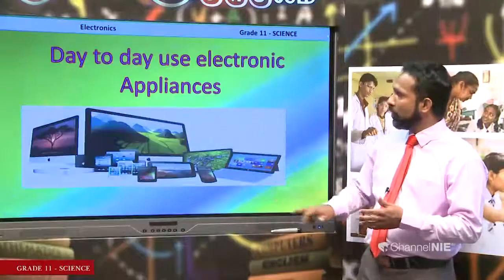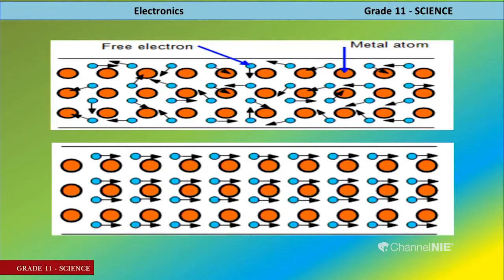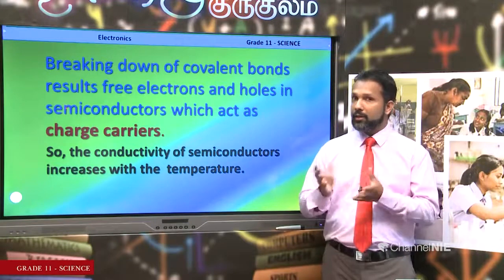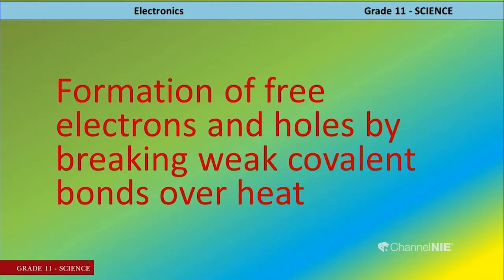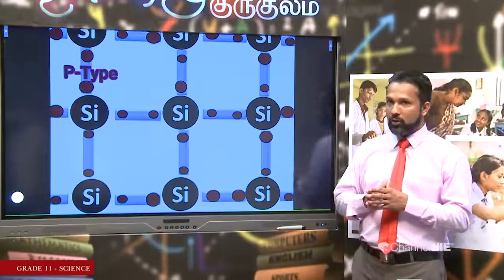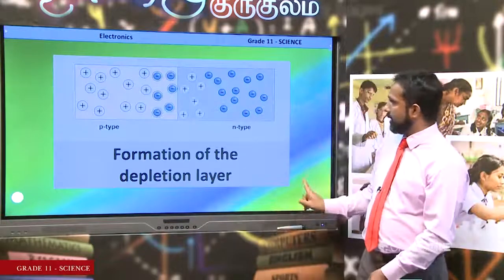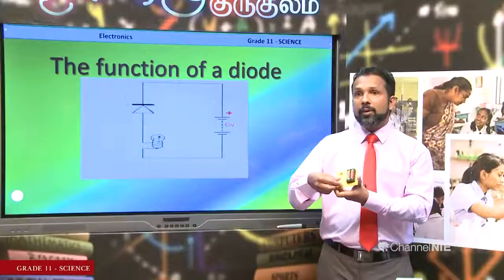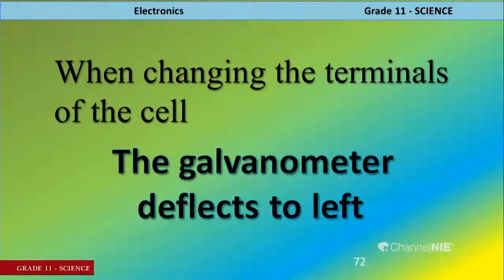Grade 11 - Science (English Medium) - Electronics 1 ( Unit 11) - P 04